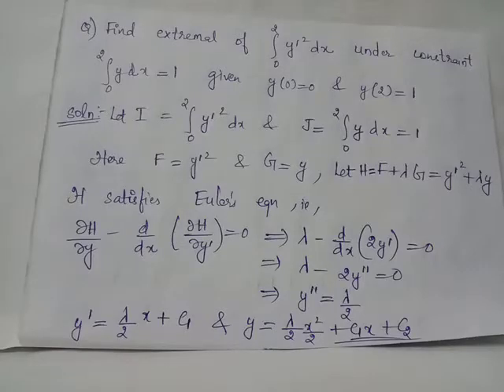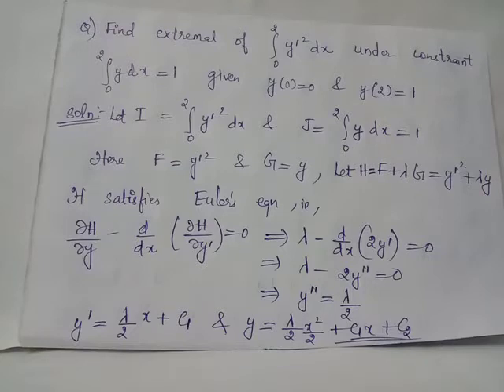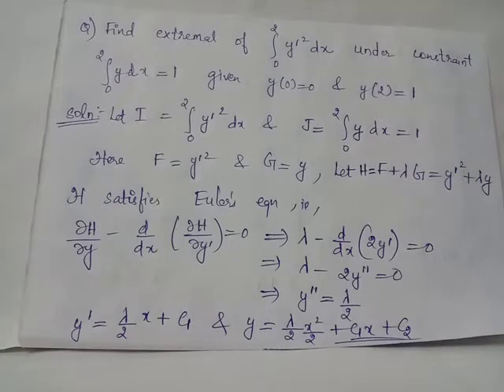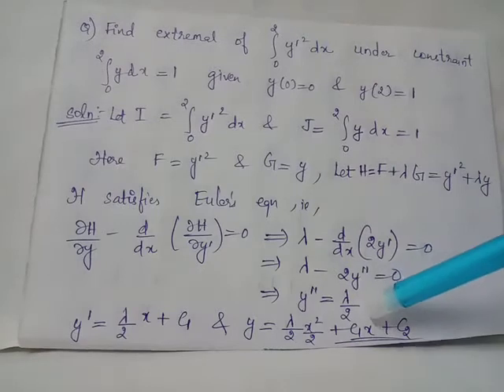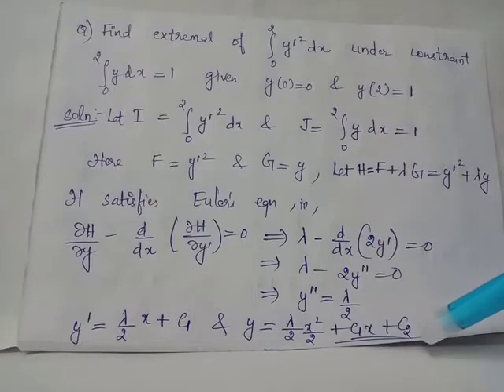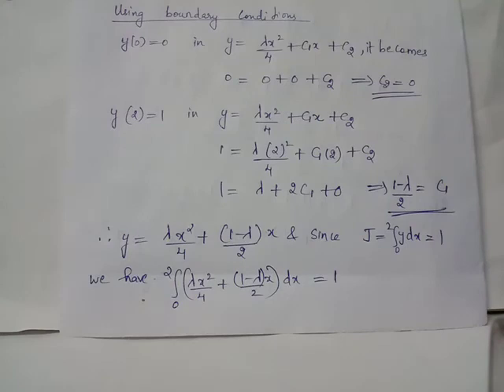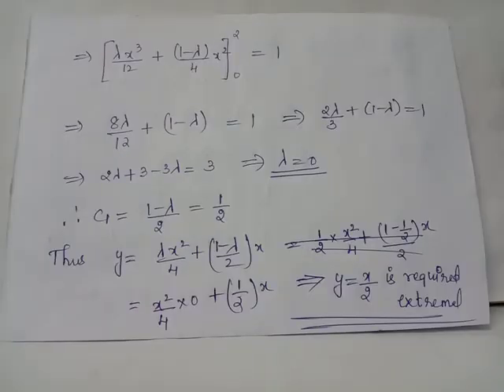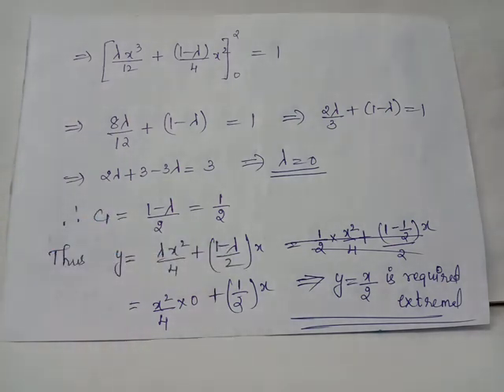isoperimetric problem 1